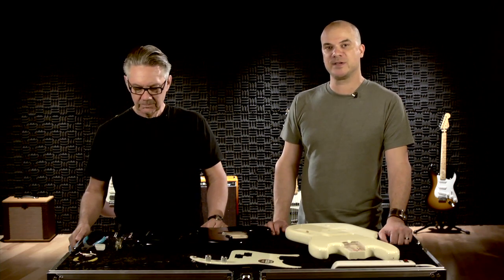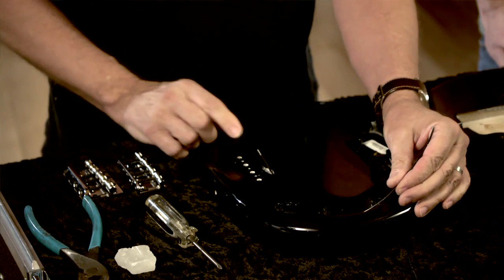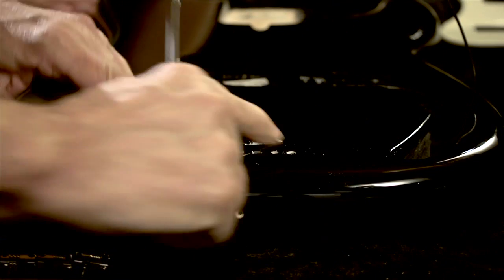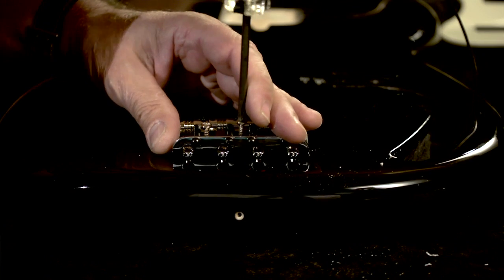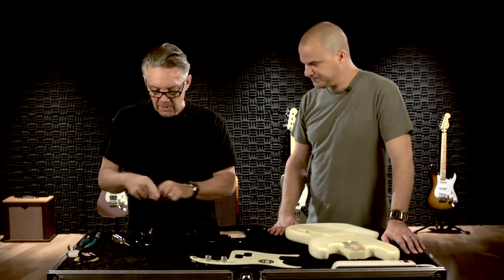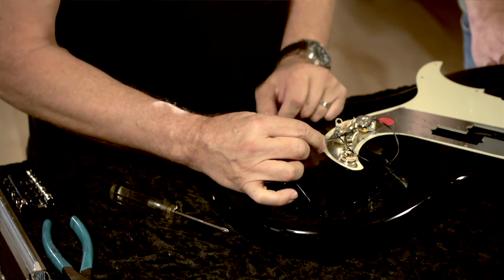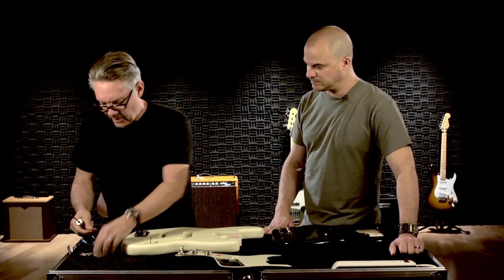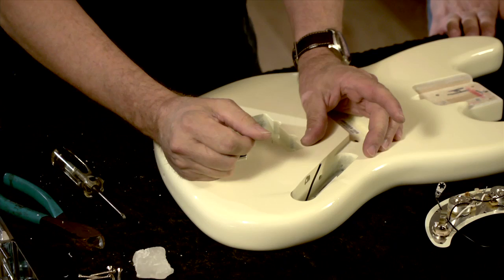How To | Installing a Fender Bass Bridge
Fender R&D guitar development director Chris Fleming demonstrates the proper installation of a couple different styles of bass bridges on new Fender bodies.

to purchase genuine Fender necks and bodies, for more Fender University videos.